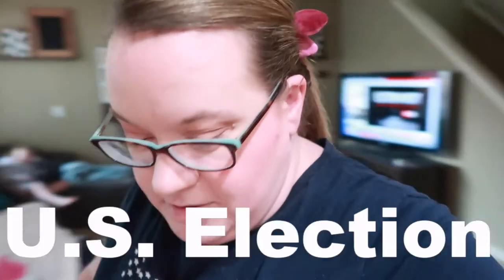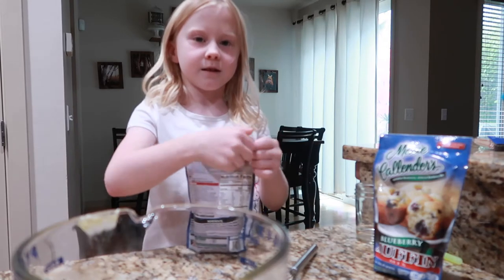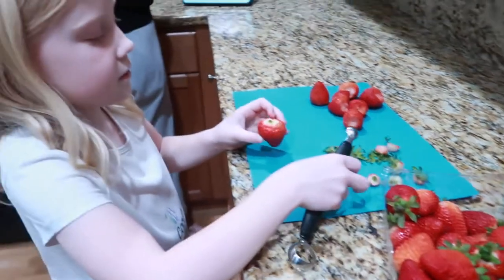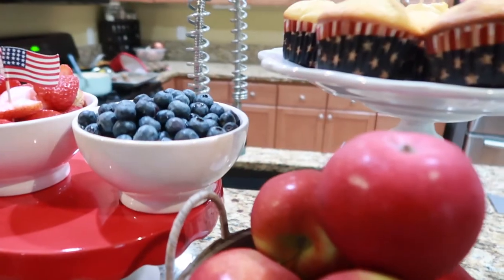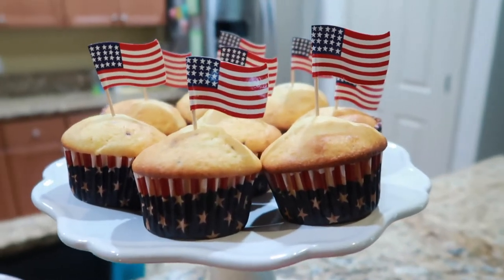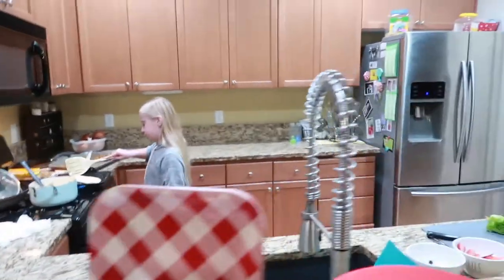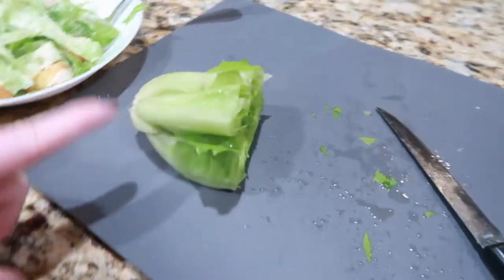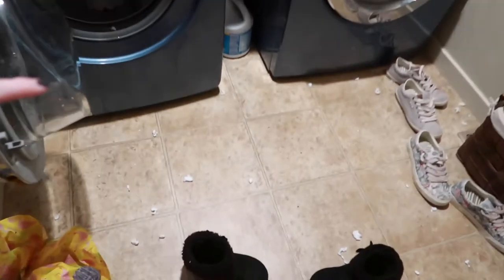ELECTION DAY VLOG 2020 | U.S. ELECTION DAY 2020 | ELECTION DAY REACTION VIDEOS 2020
FETCH APP -2000 BONUS points w/ REFFERAL CODE:
5KKJA